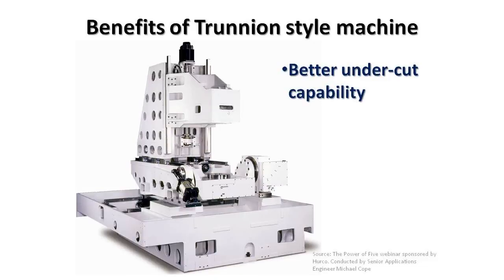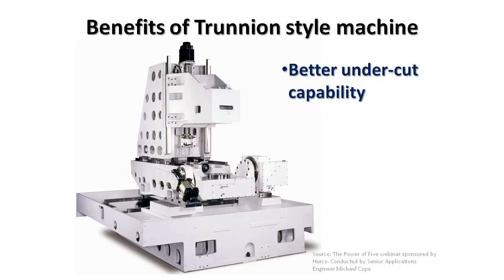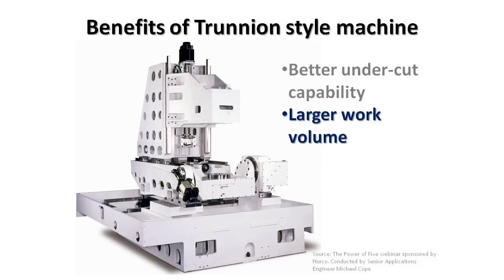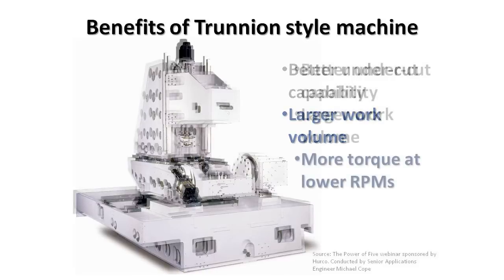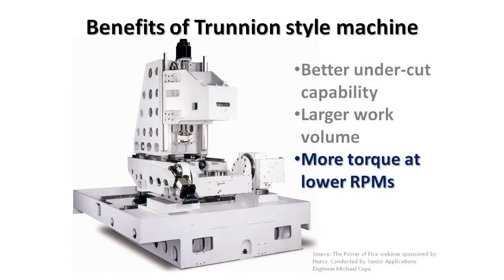Benefits of a Trunnion Table on a 5-Axis Machining Center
What are the benefits of a trunnion table on a 5-axis CNC machine?